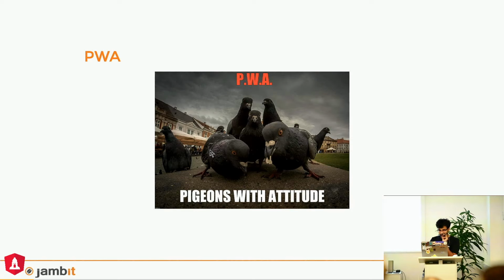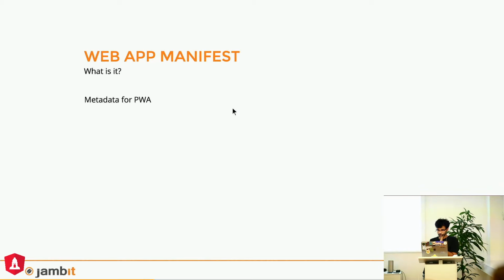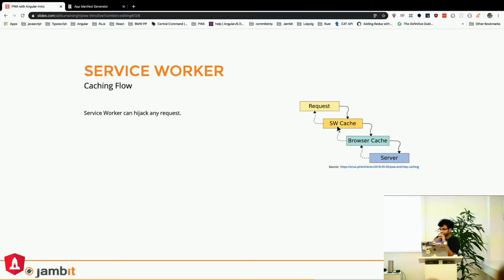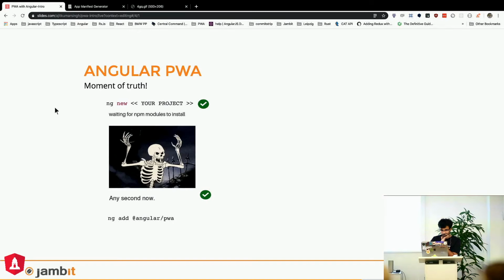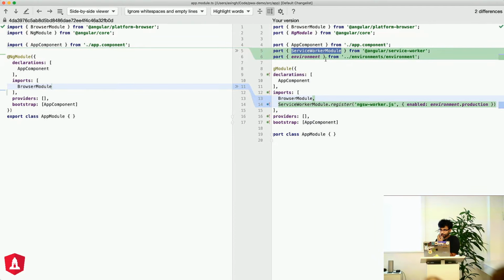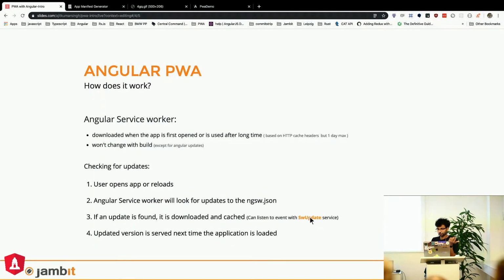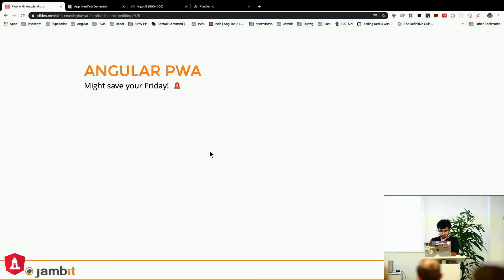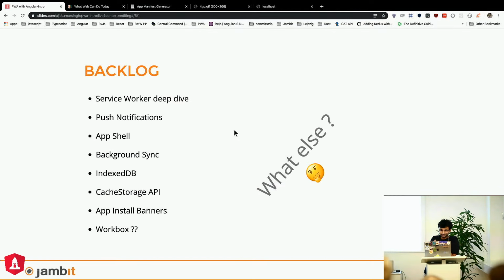Angular Meetup Leipzig #22: PWA with Angular Part 1: Introduction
The word "PWA" gets thrown around often in web world. We will talk about what it means, the underlying technology, core functions and why they matter for the web.

We will look at the various building blocks and how they can be used to provide a native-like user experience that work even on bad or no network at all.

Finally, we will find out how easy it is to build a PWA with Angular and it's CLI and see an example in action.

There will be definitely a part 2 but we don't know when yet. It will base on this meetup.